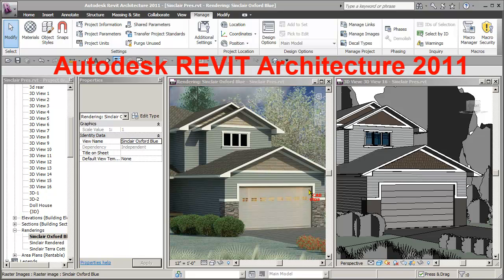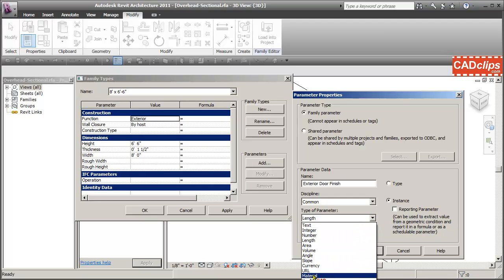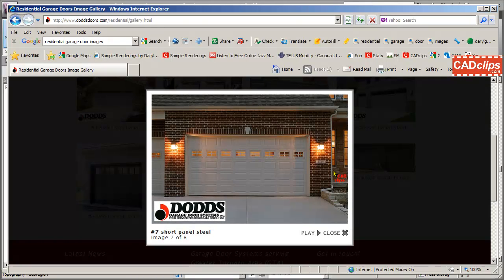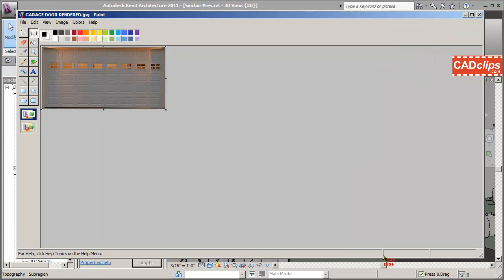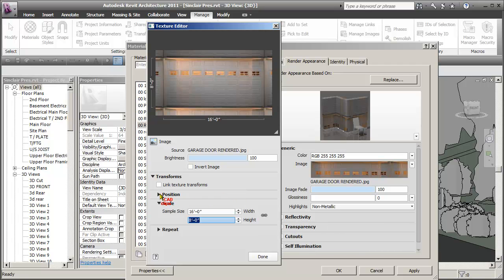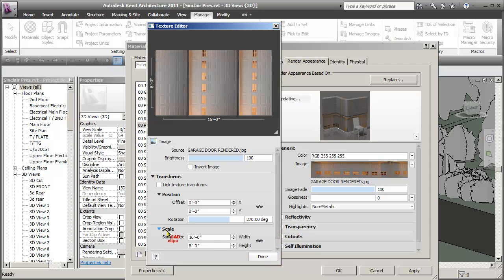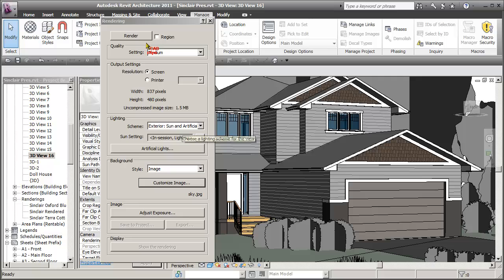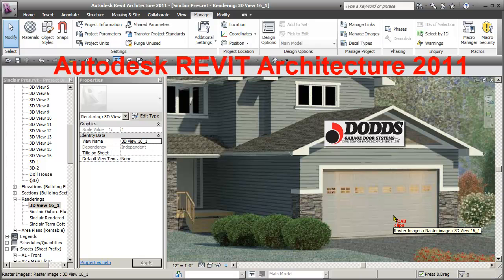REVIT Rendered Garage Door - CADclips